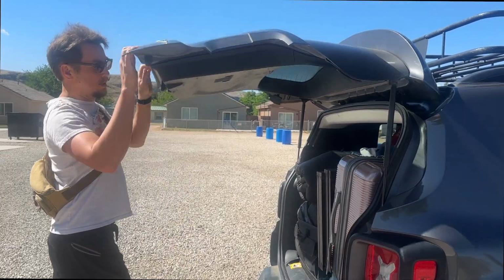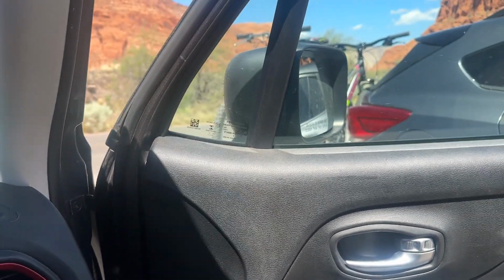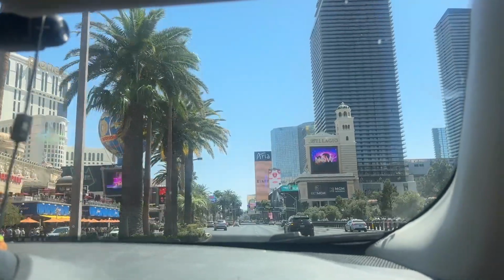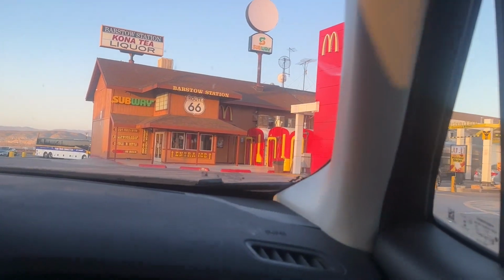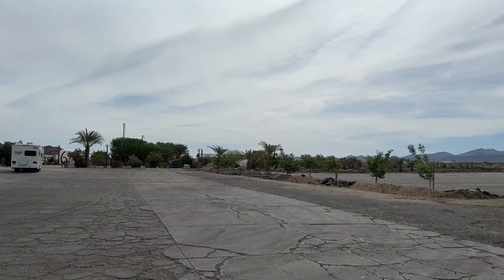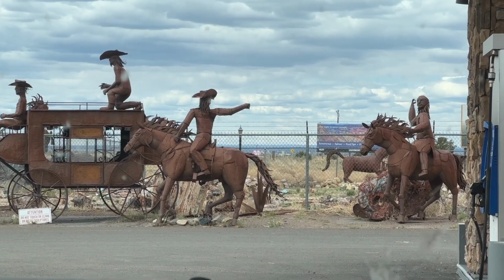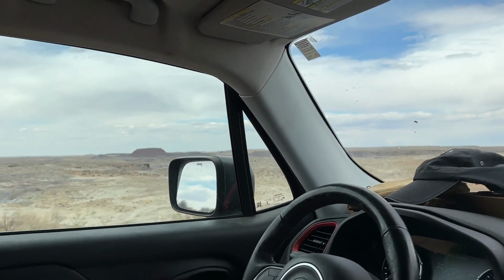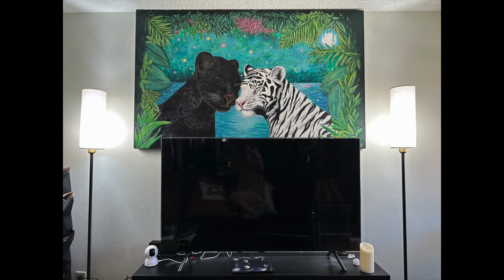2,500 Miles, 5 States, 1 Epic Road Trip: Colorado to California & Back!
We went from Colorado to California and back in order to see our friends, pick up a custom painting that couldn't be shipped, and to explore as much of the in between as we could.

Watch as we fight challenges, and explore spots like the Grand Canyon, Zion, the Petrified Forest, a retro McDonald's, and Vegas.

2,500 Miles, 5 States, 1 Epic Road Trip: Colorado to California & Back!